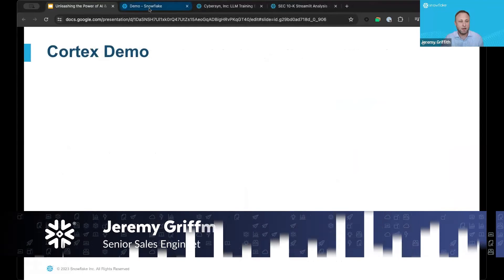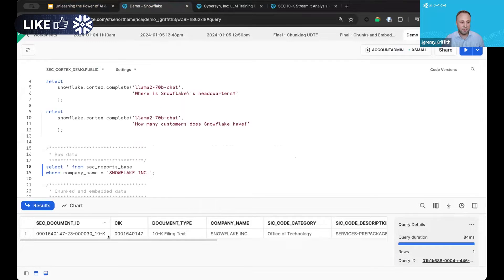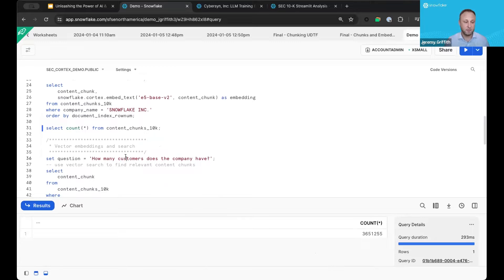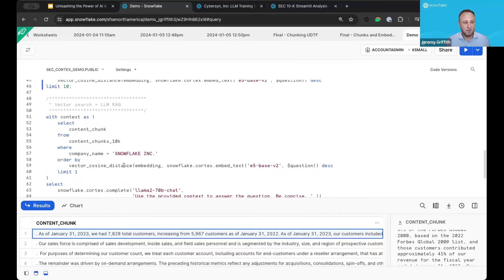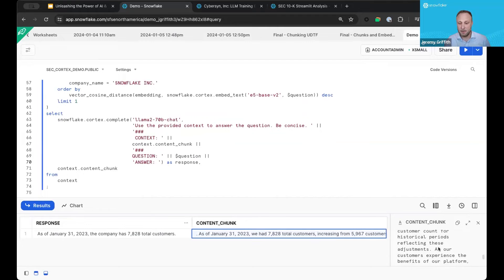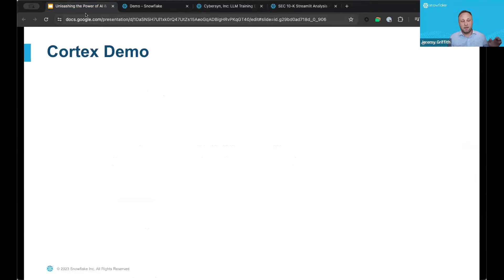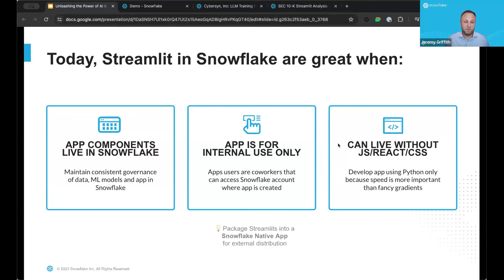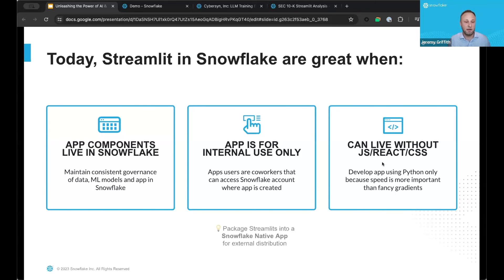Building A Retrieval-Augmented Generation (RAG) Application Using Snowflake Cortex And Streamlit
Jeremy Griffith, Senior Sales Engineer at Snowflake, shows you how to build a Retrieval Augmented Generation-based (RAG) AI application using Streamlit and Snowflake Cortex. Embeddings and vector distance features are currently in Private Preview.

Love this content? Get your hands on the demo and the source code from the blog